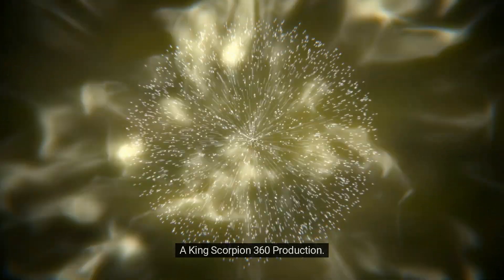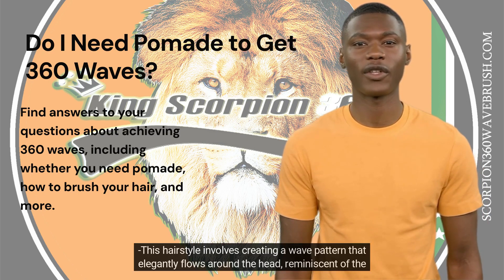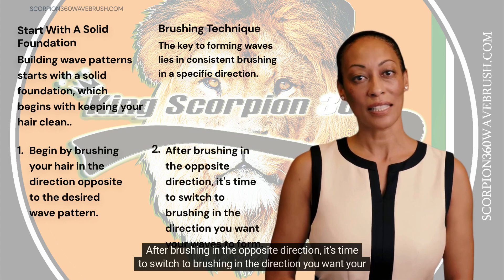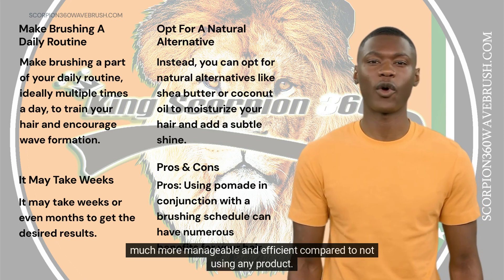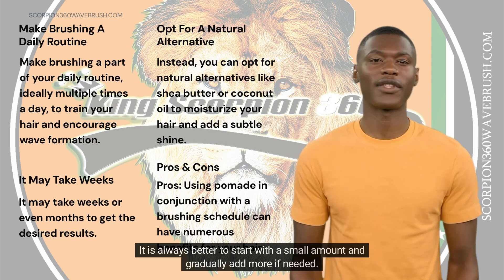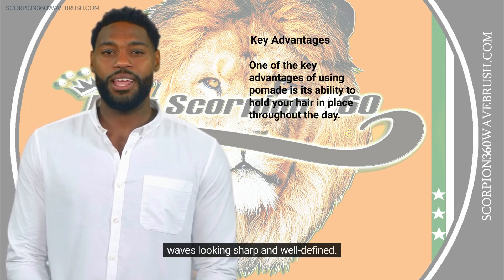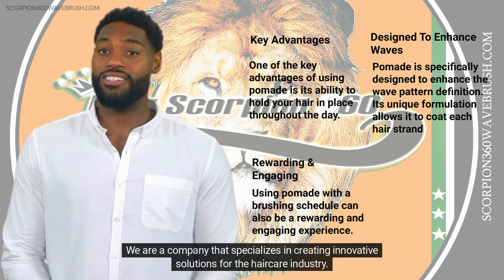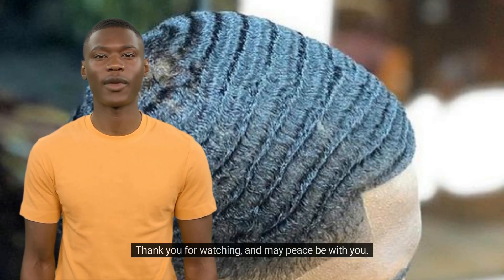Do I Need Pomade To Get 360 Waves? | Learn To Get 360 Waves Without Pomade | Pomade Free Waves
Are you looking for answers to all your burning questions about achieving those coveted 360 waves? Well, look no further because we've got you covered! In this comprehensive guide, we will delve into everything you need to know about getting those sleek and stylish waves, from the necessity of pomade to the art of brushing your hair.

Do I need hair pomade to get waves? Absolutely not! You don't specifically require hair pomade to attain those stunning 360 waves or any desired wave pattern. Achieving waves is all about consistent and dedicated brushing